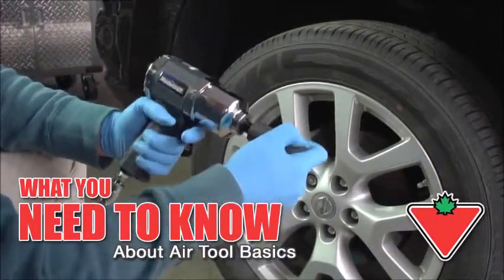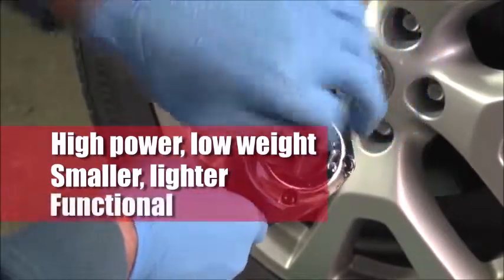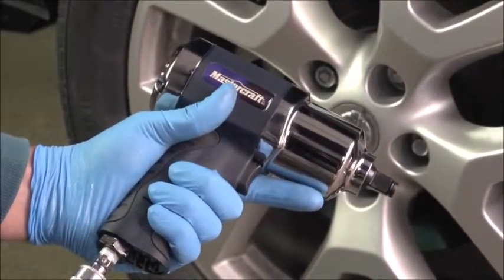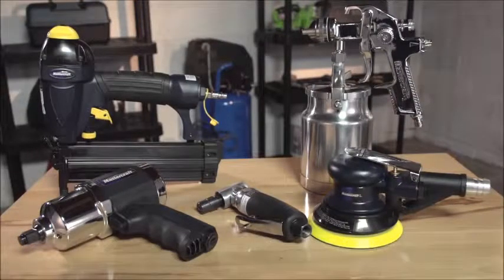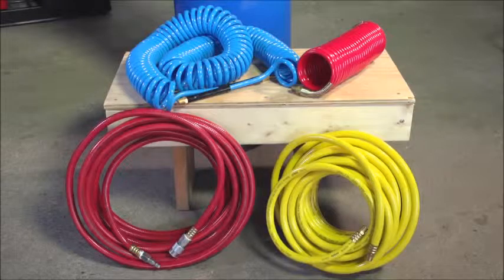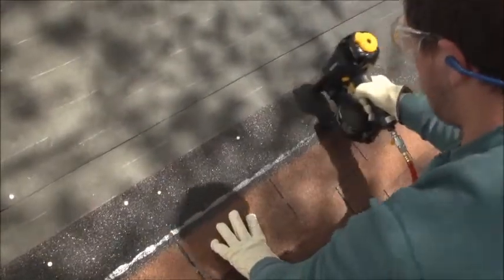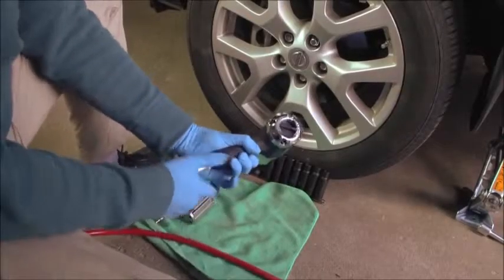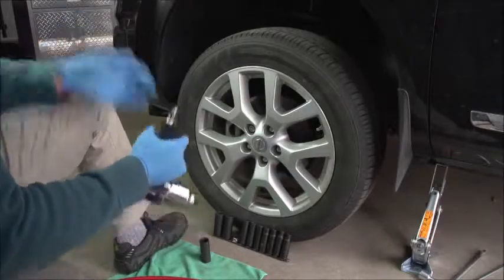Air Tool Basics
Basic air tool operation and use.